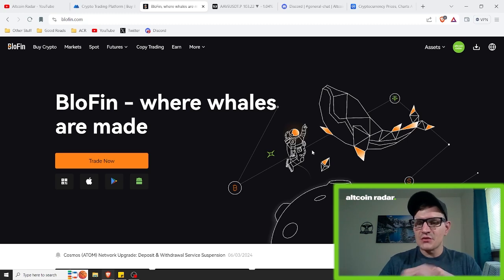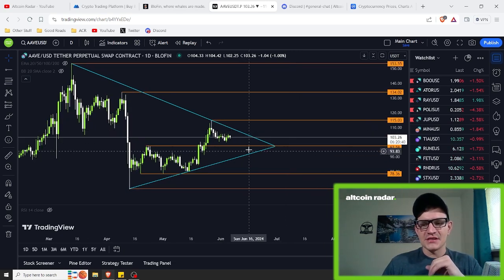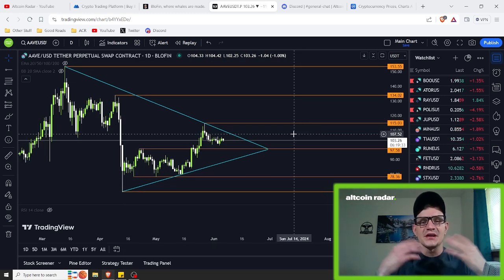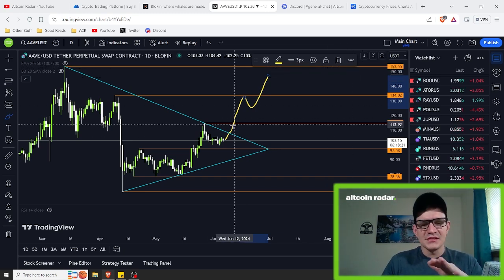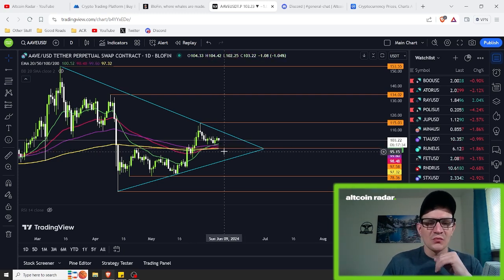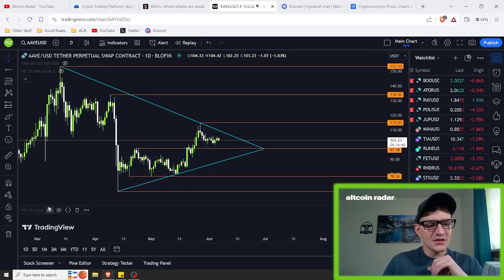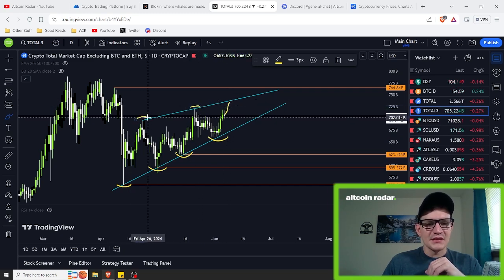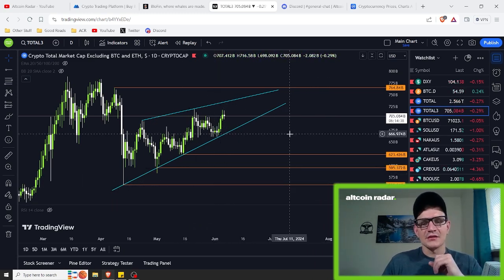AAVE Price Update & Analysis!!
Hey crypto friends! In today's video we're taking a look at the charts for a AAVE price update so we can see where it might be headed. In addition, I cover both bullish and bearish scenarios on various timeframes as well, just to cover all the possibilities.